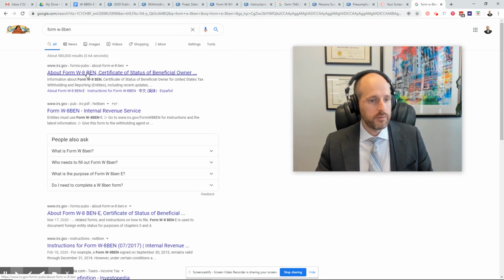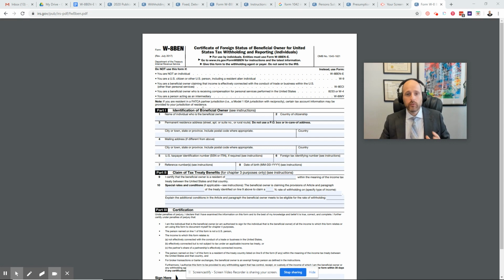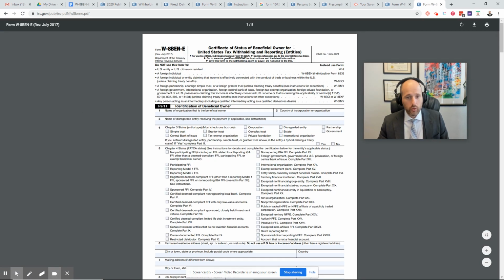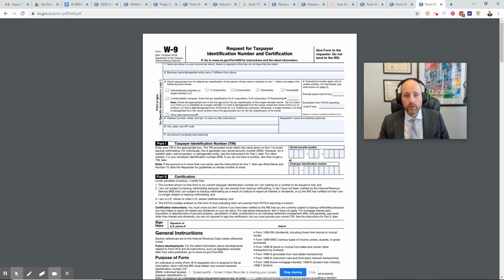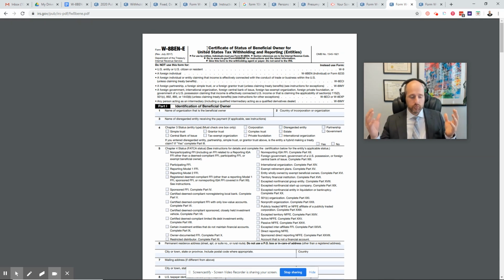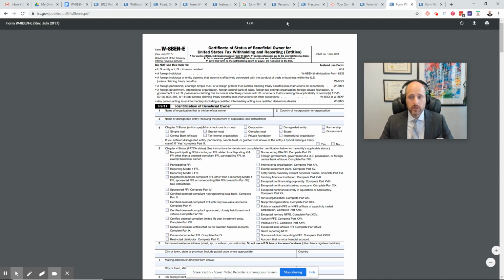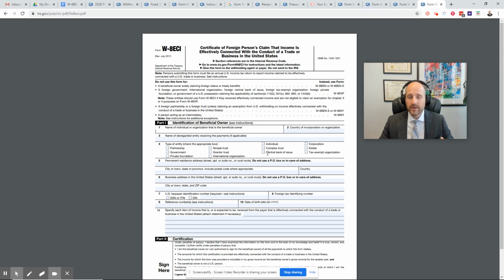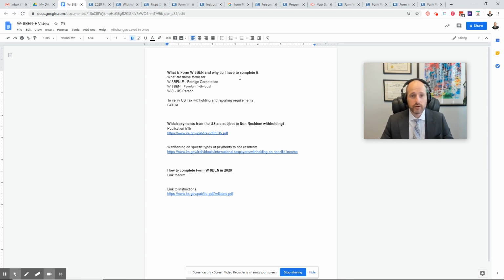How to Fill Out W-8BEN Form Correctly - Avoid IRS Penalties! Part 1/3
What is FORM W-8BEN and Why do I have to Complete it? | Part 1/3
Have you asked yourself what is Form W-8Ben and why it´s so important?  Are you a foreign beneficiary of the U.S. withholding tax? Don't get caught out by the IRS - learn how to fill out the W-8BEN form correctly and avoid costly taxes!

 Here you can see a mini-series about this form.

Forms W-8 and W-9 play an important role in the U.S. tax system. Traditionally these forms were used by payors of U.S. source income to properly determine the recipient's tax status; i.e. U.S. person, foreign person, foreign entity, etc.

00:00: Introduction
00:31: W-8BEN-E
02:31: Form W-9
02:43: US Entities
06:27: Summary

We are hosting weekly Ask Me Anything sessions, you could for limited time access to them free of charge, if you want to expand your business and network, join us here:

Here you find a link so you can create your Mercury account